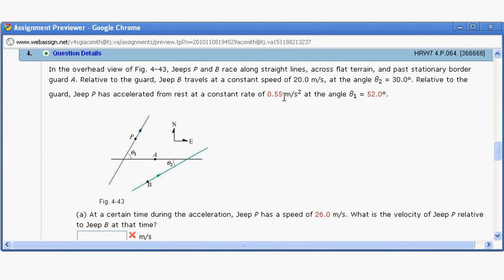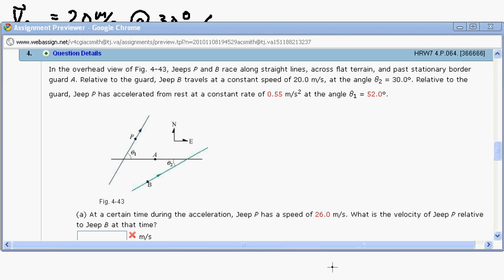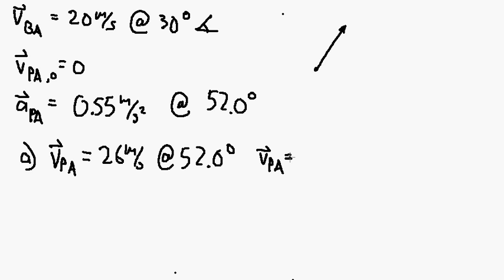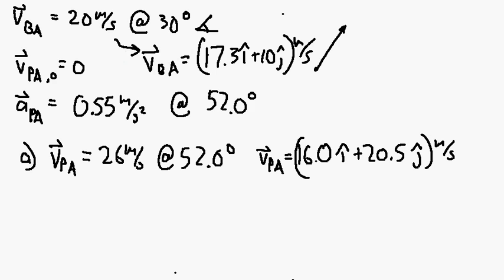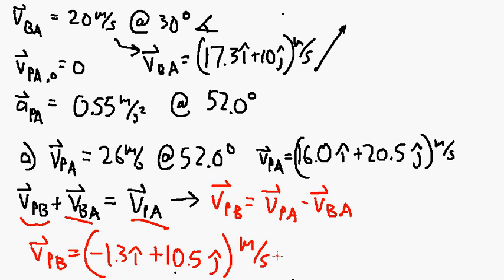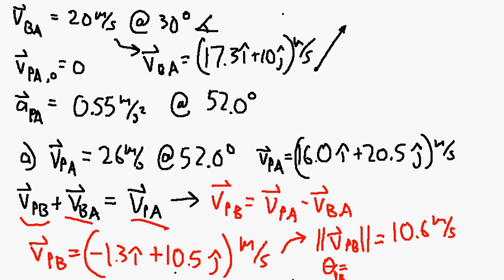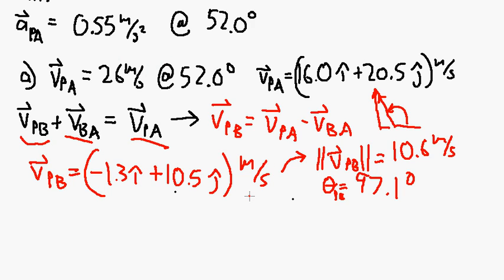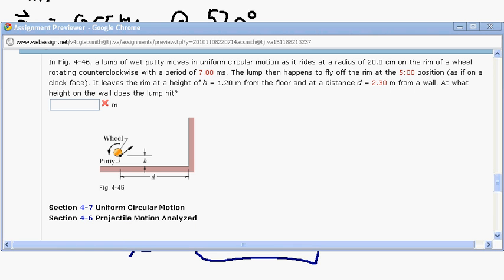Unit 3 Review Problem 4